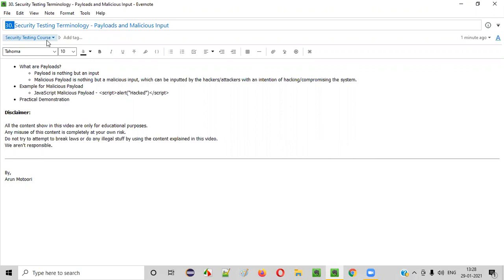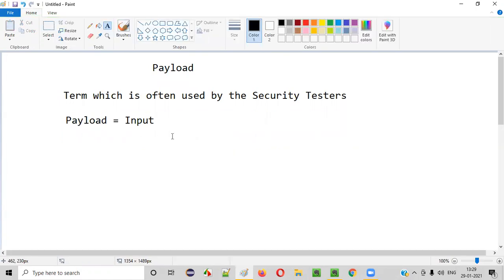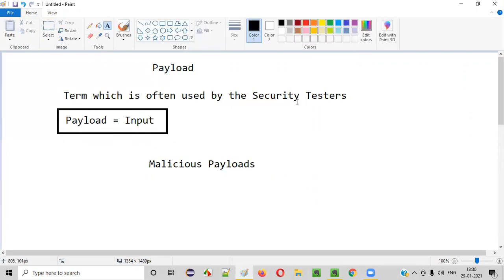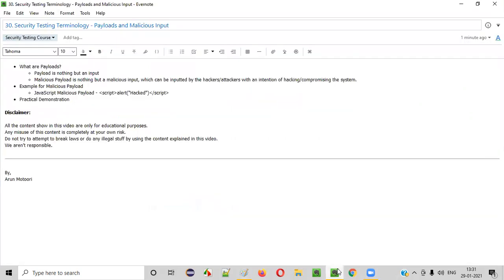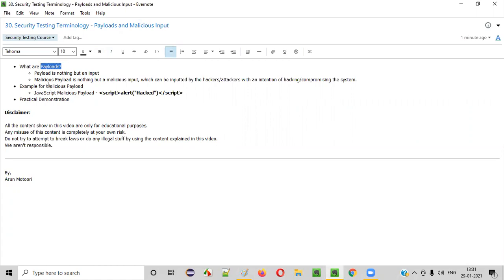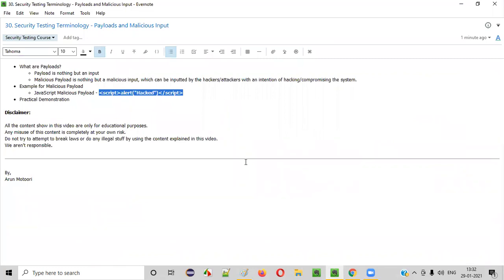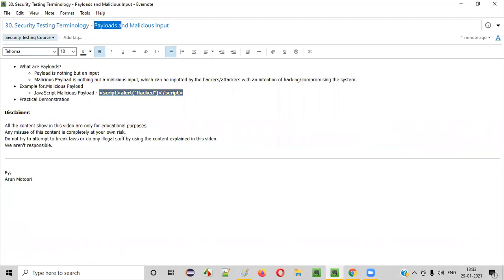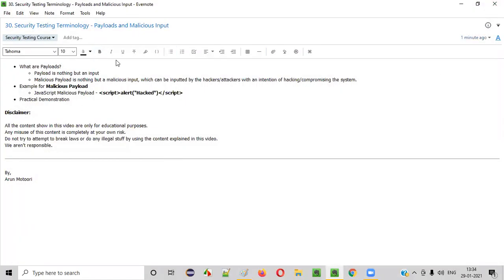Payloads and Malicious Input (Session 30 - Security Testing Terminology)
In this session, I have explained about one of the terminologies that we use while performing Security Testing i.e. Payloads